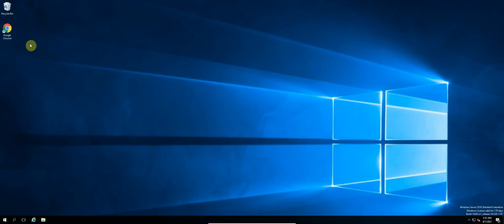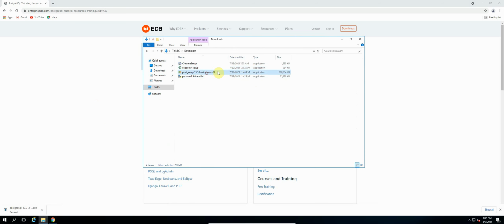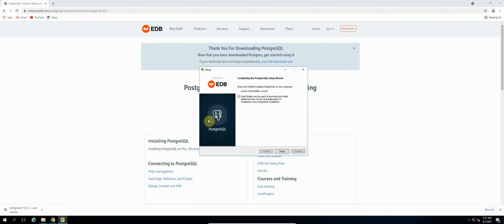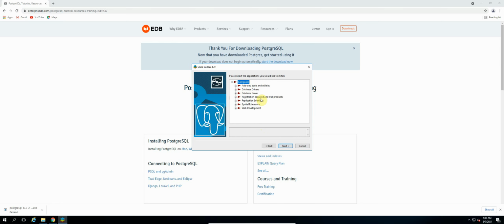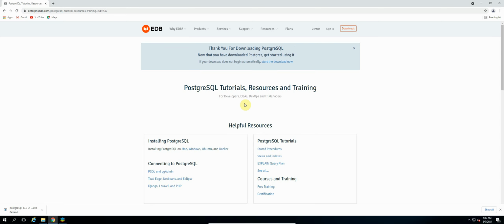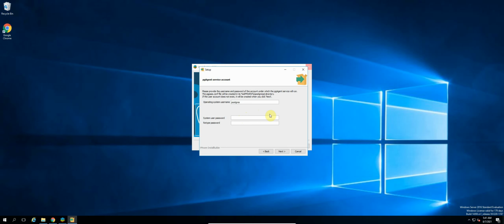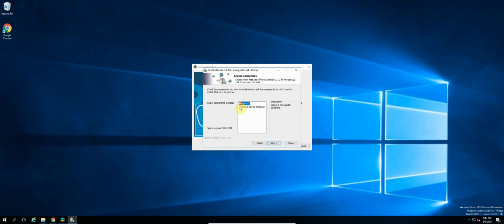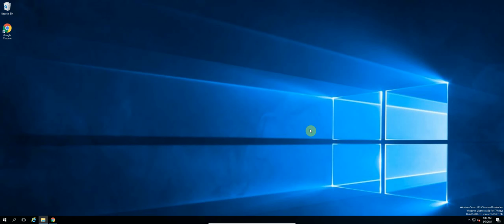How to Install PostgreSQL and PosttGIS on Windows